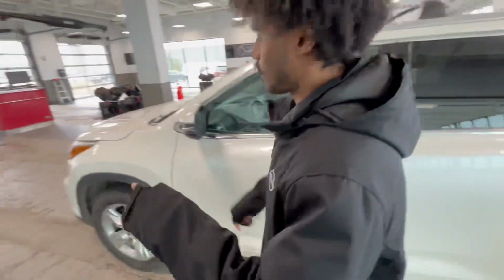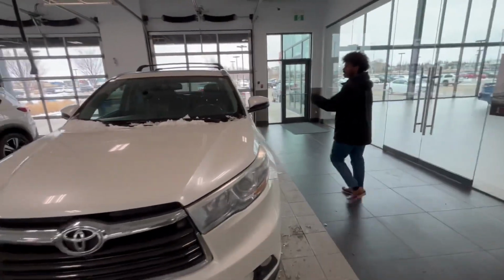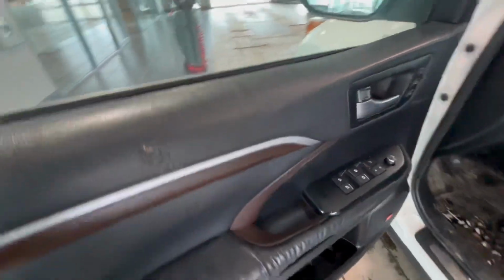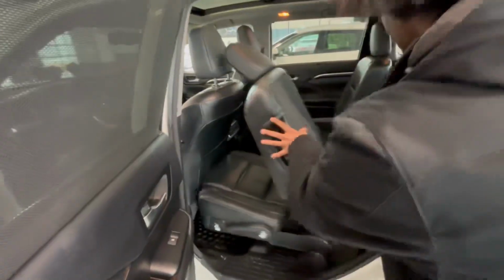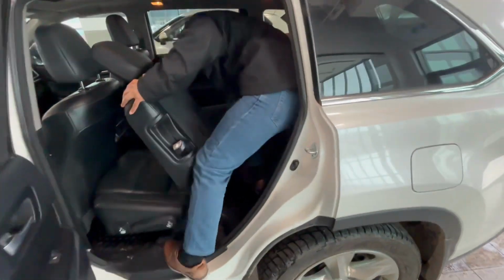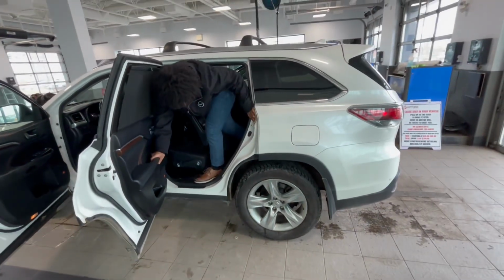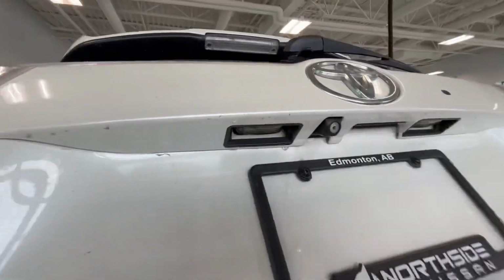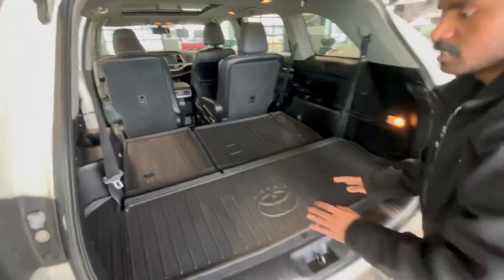2015 Toyota Highlander for Joseph!